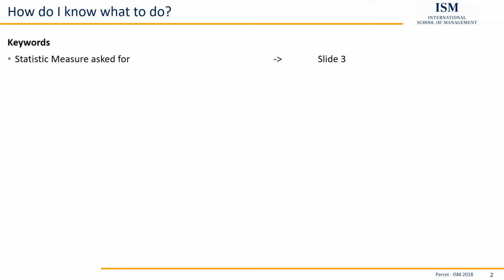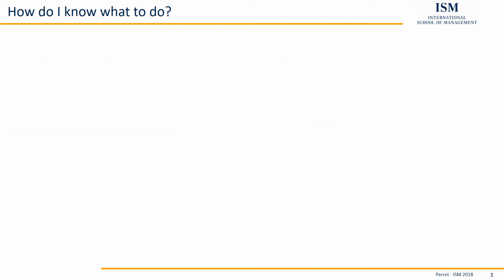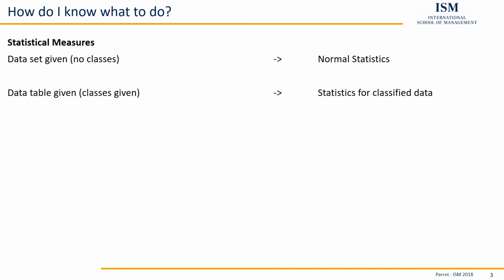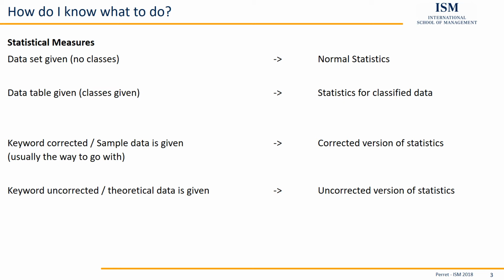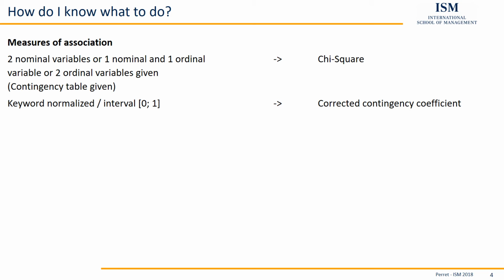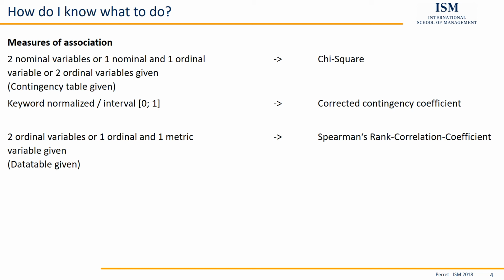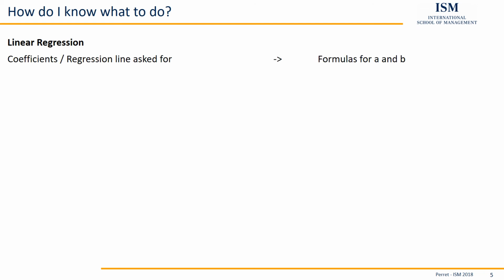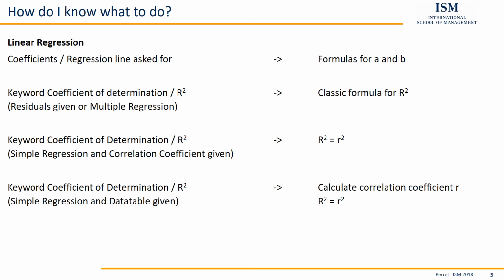Selecting the right approach to an exercise - Statistics 1